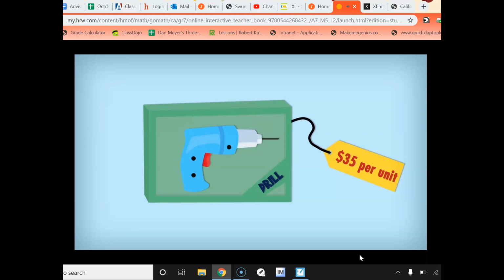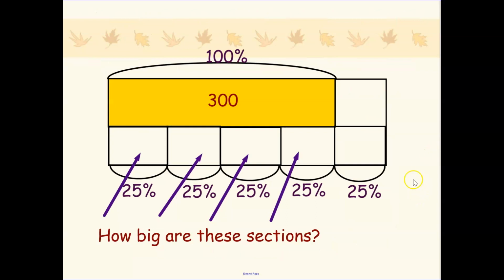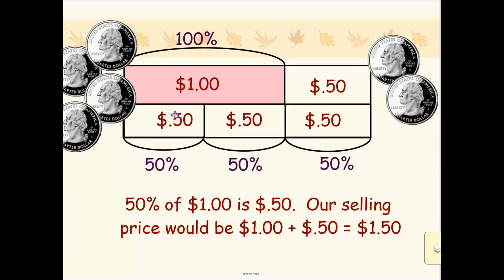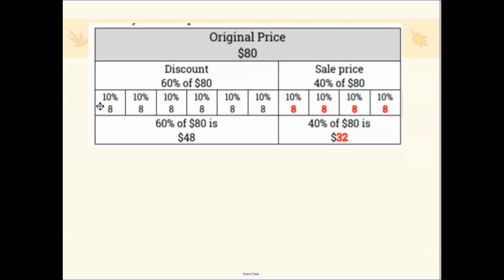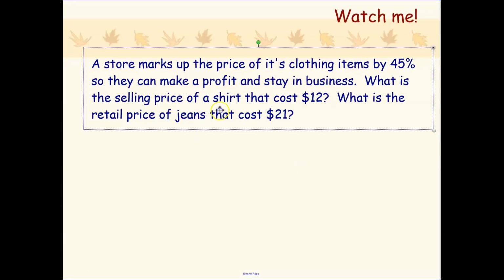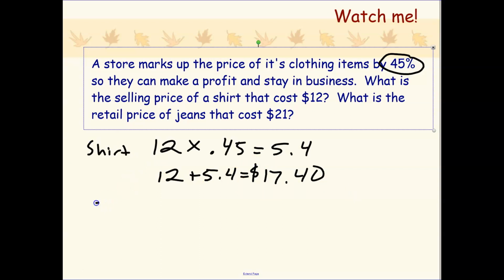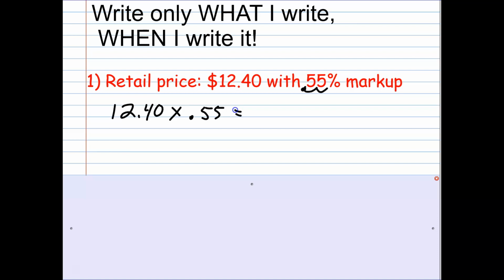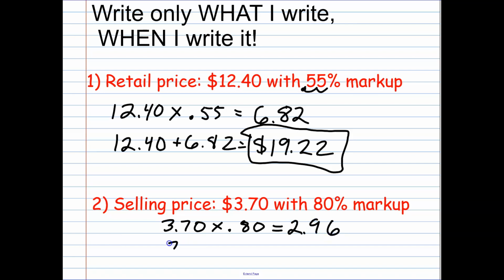PC-2 Markup and Markdown